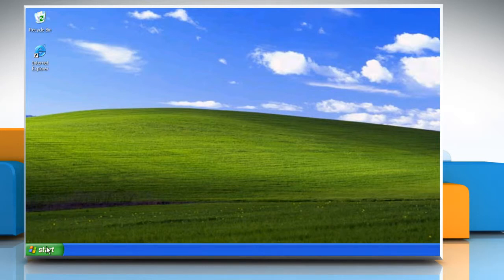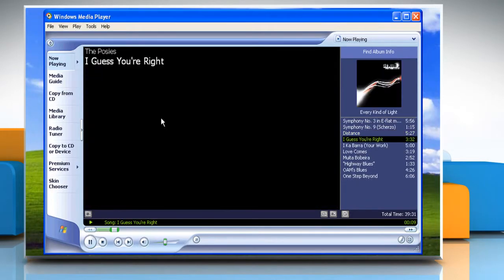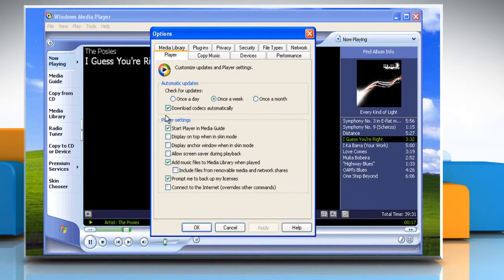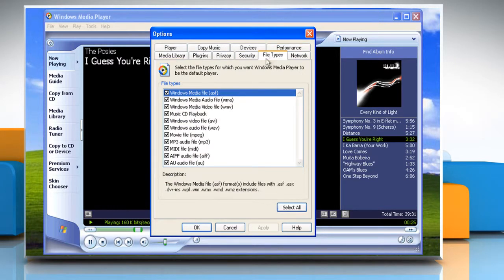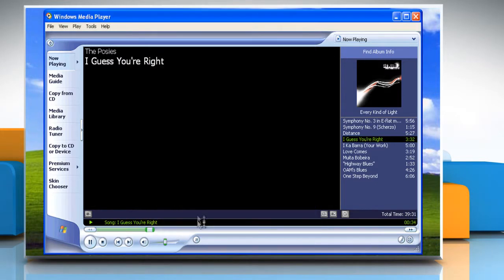How to resolve the issue when you hear choppy sound while playing audio CD in Windows® Media Player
Are you hearing a choppy sound while playing an audio CD using Windows® Media Player on your computer? If you wish to resolve the issue when you hear choppy sound while playing audio CD in Windows® Media Player then follow the easy steps shown in this video.